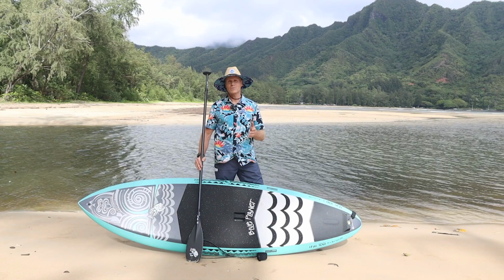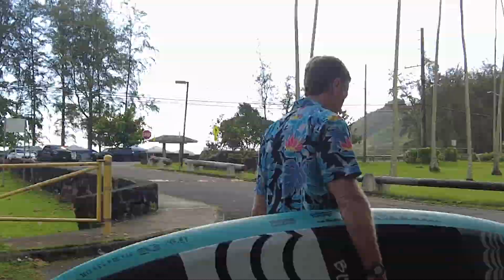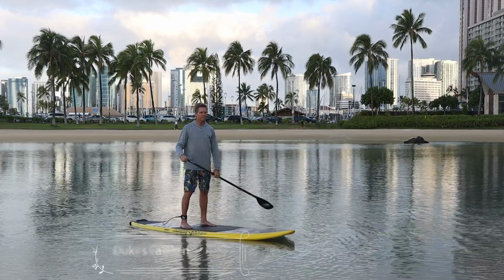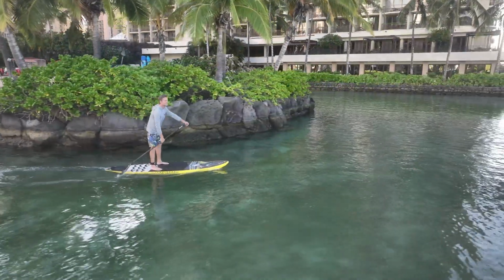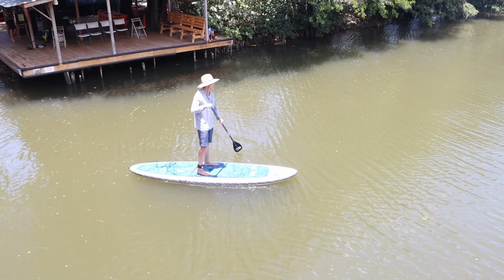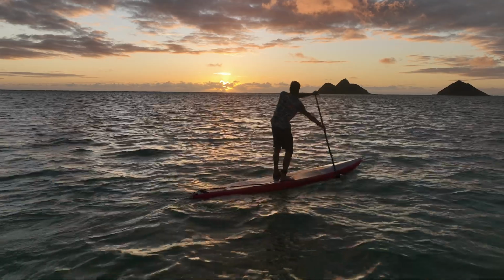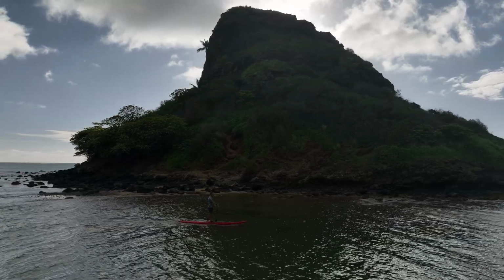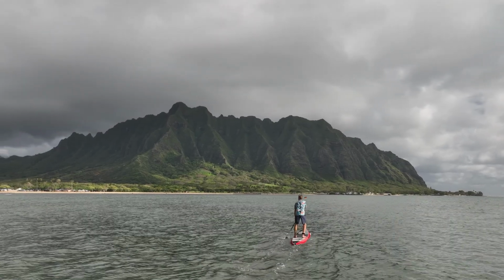Best Stand Up Paddleboard Spots on Oahu- visit the best places to SUP for beginners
Read more about the best spots to Stand Up Paddleboard

Explore the top stand-up paddleboard (SUP) destinations on Oahu, ideal for beginners eager to experience Hawaii's stunning waters. This guide highlights the premier paddleboarding locations across the island, featuring serene bays, calm lagoons, and picturesque beaches. Learn about each spot's unique attributes, why they're perfect for novice paddlers, and tips for maximizing your SUP adventure. Whether you're new to paddleboarding or visiting Oahu, this guide will help you find the ideal spot for a safe and enjoyable experience on the water.

Featured SUP Spots on Oahu:

Kawela Bay: A beautiful, protected bay with a sandy beach on Oahu's North Shore.

Kahana Bay: Located on the northeast side, this spot offers paddling up a protected river mouth or out into the bay.

Duke's Lagoon: A sheltered lagoon in Waikiki, perfect for beginners despite occasional crowds.

Blue Planet Adventure on the Anahulu River: Paddleboard on Oahu's longest river in Hale'iwa, where you can paddle with turtles.

Pokai Bay: Situated on the west side, this bay has protected waters for beginners and fun waves for advanced SUP surfers.

Lanikai: While the water can be rough on windy days, paddling to the Mokoluas is a great adventure for intermediate paddlers.

Mokoli'i Island (Chinaman's Hat): An exciting adventure for intermediate paddlers, with shallow rocks and rough seas on windy days.

Ala Moana Beach Park: A protected lagoon with smooth water, a sandy beach, showers, and easy access. Parking can be crowded, and paddlers should avoid the swimming zone inside the buoys.

For those searching for "places to paddleboard near me," "places to paddle board near me," "best places to paddleboard near me," or "best place to paddleboard near me," this guide offers comprehensive information on the best SUP spots on Oahu, ensuring a memorable and safe paddleboarding experience.

Please come visit one of our shops on Oahu:
Hale'iwa shop and rental location:
Blue Planet Hale'iwa
62-620F Kamehameha Highway
Haleiwa, Hawaii 96712
Open daily, 9 am to 5 pm

Honolulu store- - Hawaii's SUP and Foil HQ:
Blue Planet Surf
1221 Kona St

Find Paradise
Aloha!

Explore the best stand-up paddleboard (SUP) spots on Oahu, perfect for beginners looking to experience the beauty of Hawaii's waters. In this video, we'll take you to the top paddleboarding locations across the island, showcasing serene bays, calm lagoons, and picturesque beaches. Discover the Best Paddleboarding Spots on Oahu for Beginners